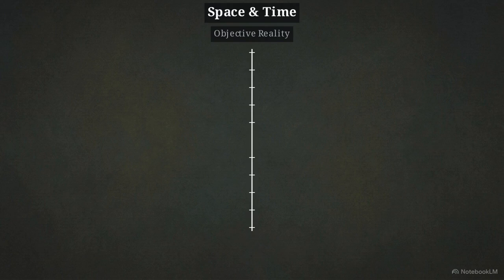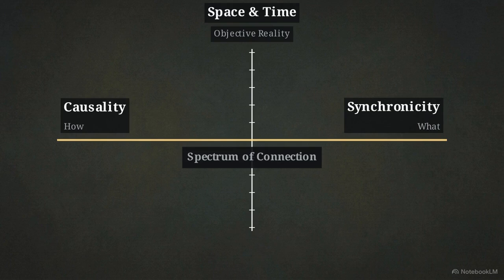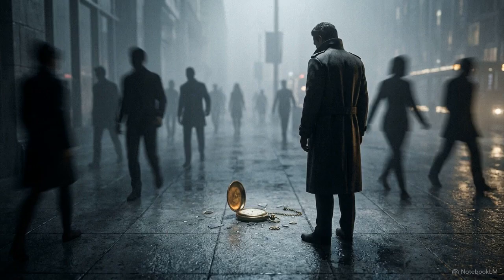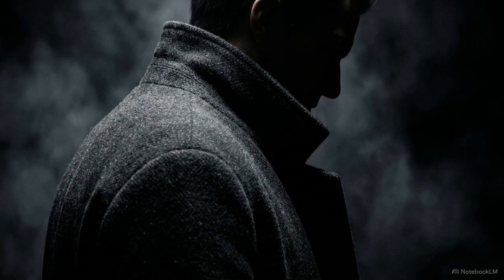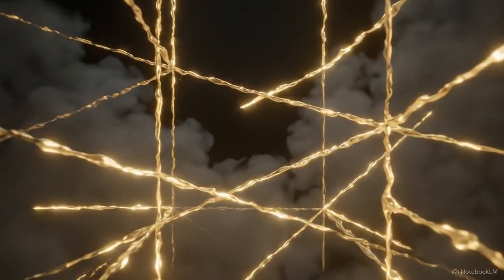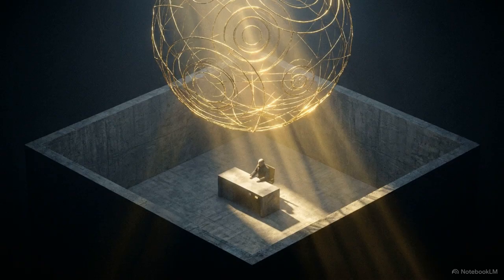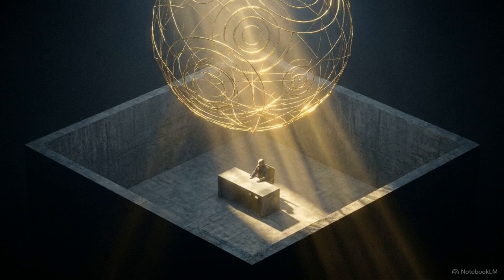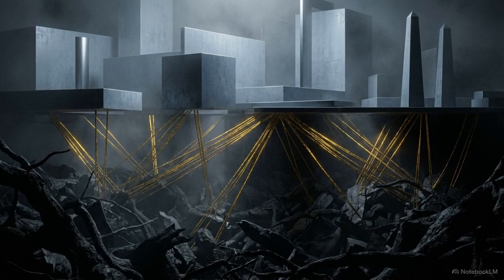Carl Jung Explains Why You See "Signs" and Coincidences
Have you ever glanced at the clock at exactly 11:11, or experienced a bizarre "coincidence" that felt too perfect to be random?

Many people mistake this for magic, but legendary psychologist Carl Jung discovered a clinical framework behind it: Synchronicity. In this video, we break down "The Geometry of Coincidence" and uncover how your unconscious mind projects its internal logic onto the physical world.

We explore Jung's famous scarab beetle case study, the precise diagram mapping space and time against meaning, and how the "Self" uses these cosmic winks to drive you toward true individuation.

00:00 - The Trap of Pop Mysticism (11:11)
00:32 - Physical Causality vs. Dream Logic
01:30 - Carl Jung's Diagram of Coincidence
02:18 - The Famous Scarab Beetle Case Study
03:43 - How Archetypes Bridge the Inner and Outer World
04:38 - The Self, the Shadow, and Individuation
05:12 - The Danger of Grandiosity (Are You Magical?)